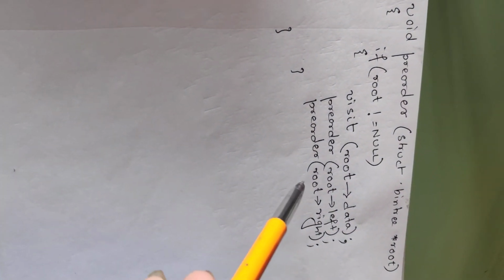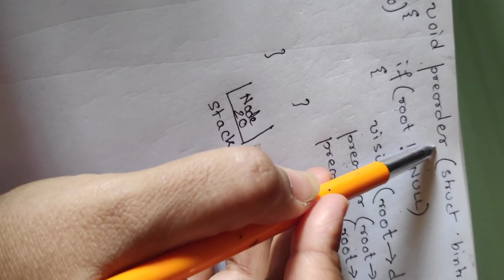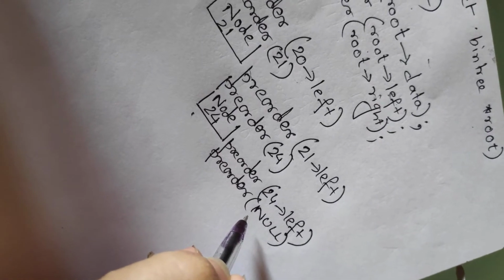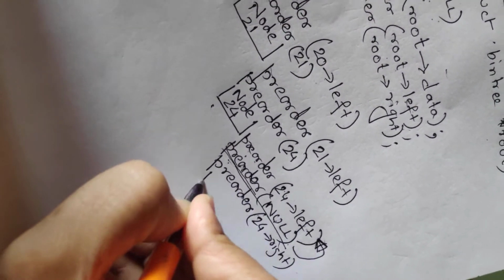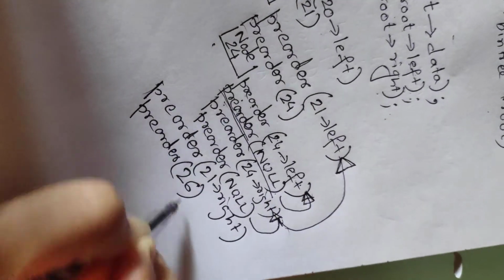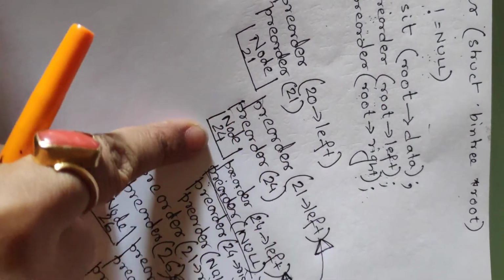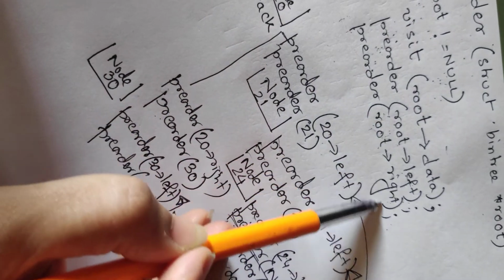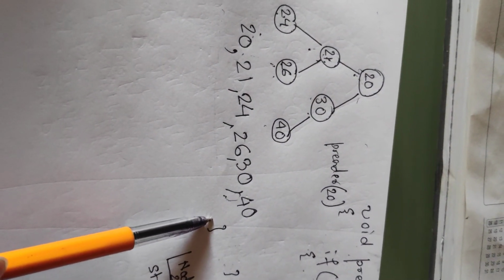Graph Traversal:Recursive Pre-Order Traversal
Continuation of Graph Traversal with this being the description video of Pre-order.